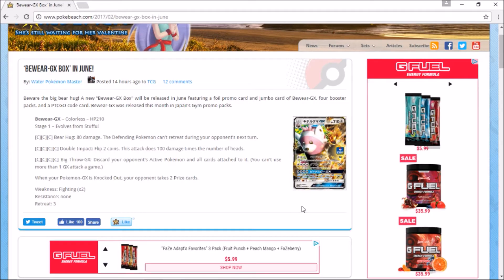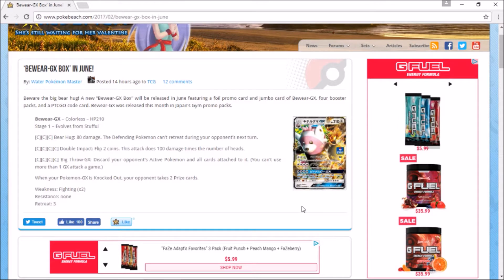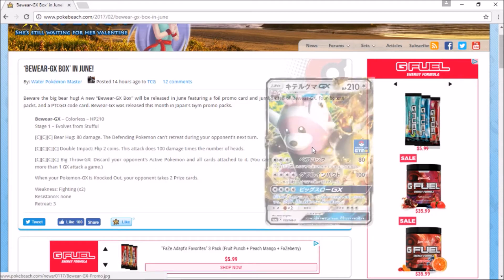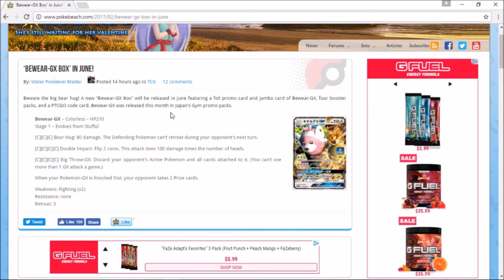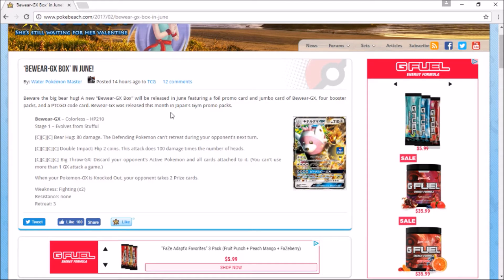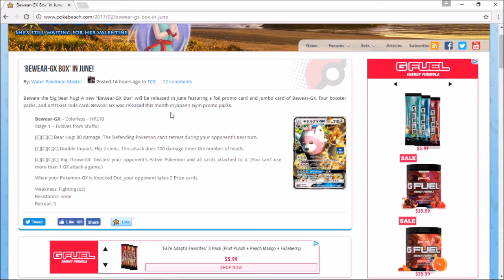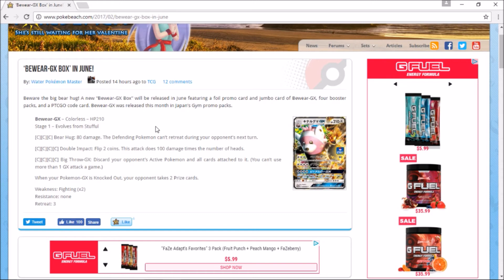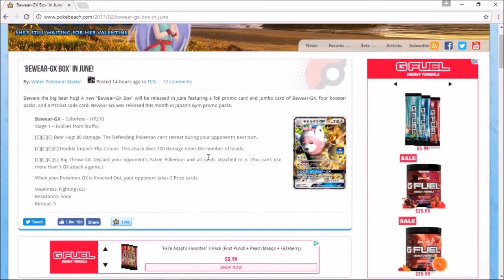Pokemon TCG Bewear GX Box Coming In June!!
In this video Is show you the new GX Pokemon Bewear and I talk a little bit about the box. Hope you enjoy the video.